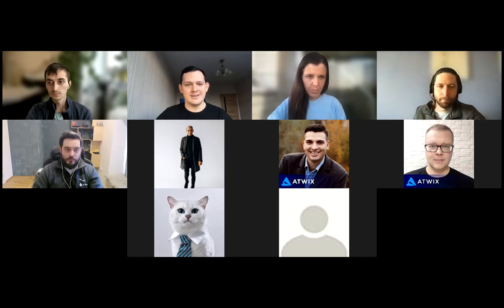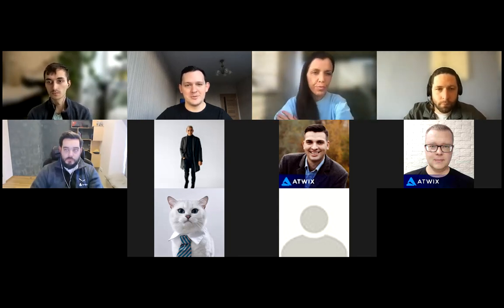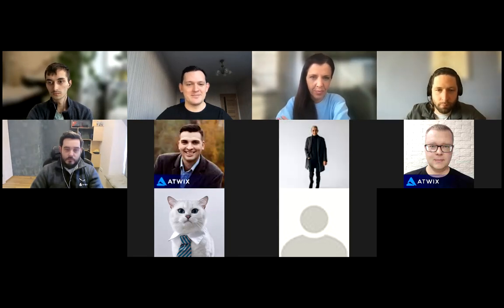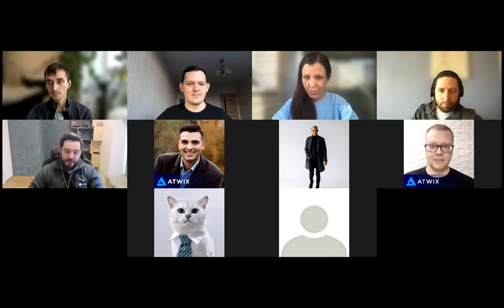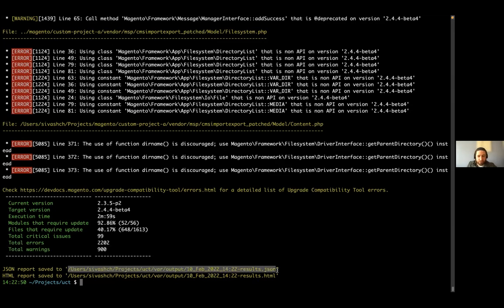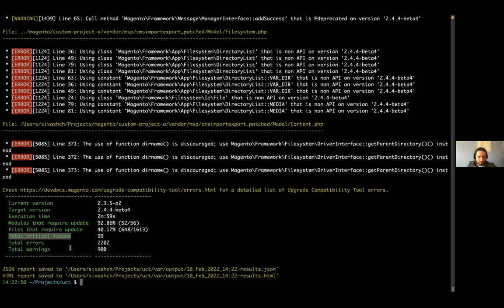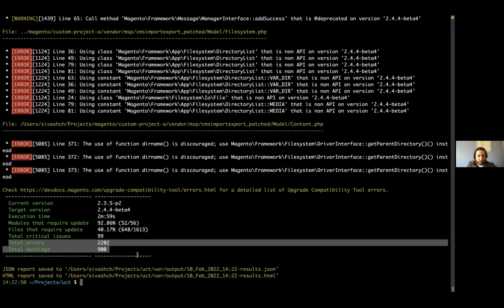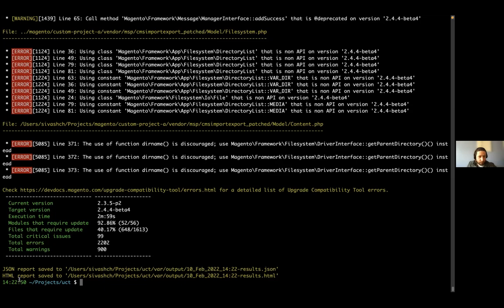Atwix Talks #3: Magento PHPStorm Plugin & Upgrade Compatibility Tool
During the live session, the Adobe Team Speakers and Atwix Team Speakers will discuss the process of the integration/implementation between Magento PHPStorm Plugin and Adobe Commerce Upgrade Compatibility Tool

Chapters:
0:00 - 3:16 - Intro
3:17 - 9:45 - Sandra is telling the story about the origins of the UCT plugin, and how the idea of integrating it with Magento PhpStorm became a reality
10:16 - 19:12 - Sergii is showing the demo of UCT
19:23 - 22:04 - Sandra is answering the question from the chat and telling about the future integration between UCT and reports in Adobe Commerce Admin Panel
24:15 - 29:15 - Sergii is answering the question from the chat about UCT and it's capabilities отвечает на вопросы в чате касающиеся UCT и его возможностей
29:17 - 30:04 - Sandra answering the question "Why UCT only works with Adobe Commerce"?
30:38 - 34:56 - Sandra & Segii are telling the story behind the idea of integrating UCT and Magento PhpStorm plugin
34:57 - 39:20 - Bohdan is telling the story of how he was working on the integration, sharing technical nuances and his vision on why the integration is so useful
42:41 - 45:20 - Alex is describing why using the plugin is handy and how much time it saves in the development process
45:21 - 53:26 - Sergii is showing the demo of UCT integration with Magento PhpStorm plugin
55:25 - 56:35 - Sandra is answering the question about the future roadmap for UCT
56:55 - 59:35 - Sandra, Sergii и Bohdan answering the question on how you can use UCT and Magento PhpStorm plugin to check the code quality while upgrading Magento for future versions
1:00:17 - 1:03:36 - Sandra is answering the question "Can UCT plugin help with analutzing the project's security level
1:04:43 - 1:12:15 - Bohdan and Sergii answering the question "How can I personally contribute to Magento PhpStorm Plugin" and what are the benefits
1:12:17 - 1:31:51 - General conversations